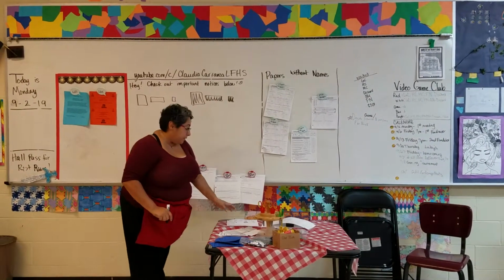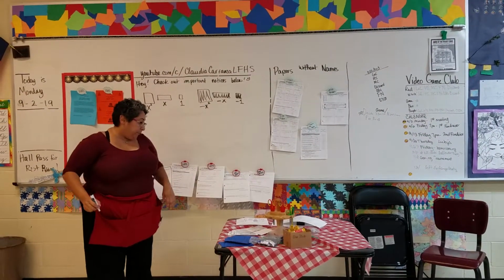1-5: Solving with Algebra Tiles, Part 1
1-5: Solving 1-Step Equations with Alegebra Tiles

Today, I will model how to solve one-step equations using algebra tiles.

In this segment, we look at how to use algebra tiles to model expressions and equations.

Thanks for your patience with me in getting this video published. It was taken with my cell phone by our wonderful Ms. Padilla.  So, it took a bit for me to figure out how to get it OFF my phone. XD